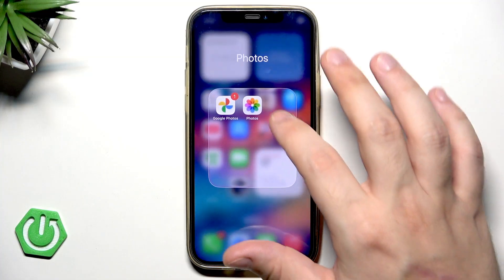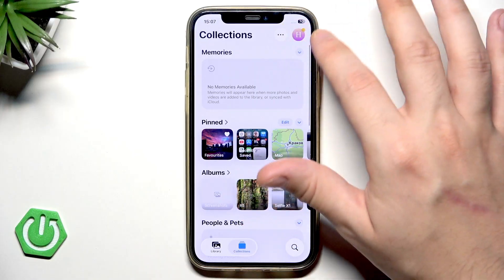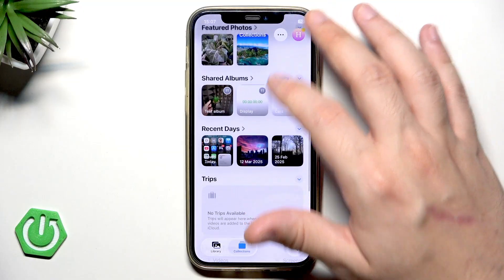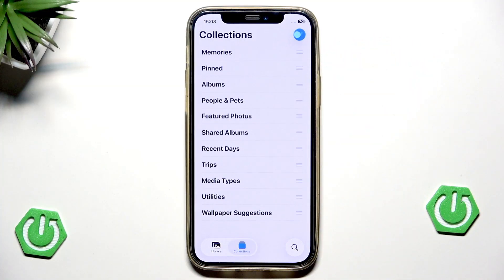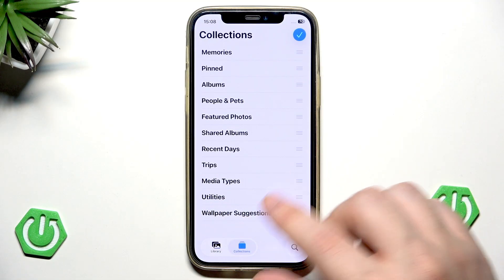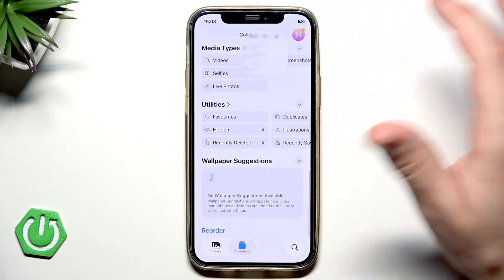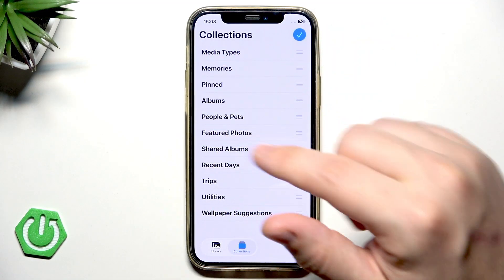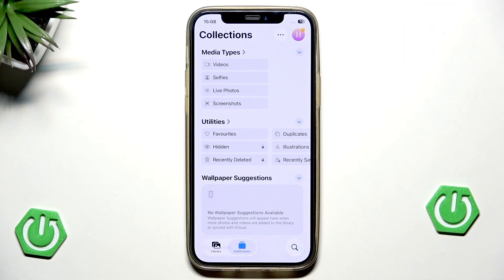How to Customize Collections in iOS 26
Want to organize your photos more efficiently on your iPhone 12? In this video, we show you how to customize collections in the Photos app on iOS 16. Learn how to open your Photos app, access collections, and easily change the look, size, and order of your photo collections. Discover how to use the three-dot menu to switch between different display modes, adjust collection sizes, and reorder sections like Media Types, Utilities, and Wallpaper Suggestions. With these simple steps, you can personalize your Photos app layout for quicker access and a better viewing experience on your iPhone 12.

How to customize collections in Photos app on iPhone 12?
How to reorder photo collections on iPhone 12 Photos app?
How to change collection size and view mode in iPhone 12 Photos app?

0:00 Introduction
0:06 Open Photos app and access collections
0:19 Using the three-dot menu for customization
0:34 Changing display modes and collection sizes
0:48 Show all, collapse, and reorder options
1:03 Reordering Media Types, Utilities, and other collections
1:32 Saving changes and viewing the new layout
1:47 Outro